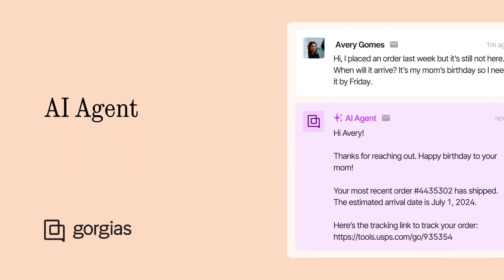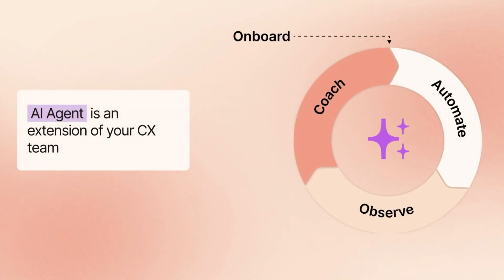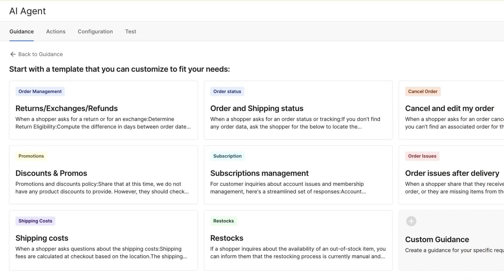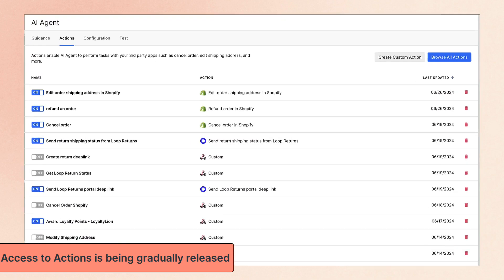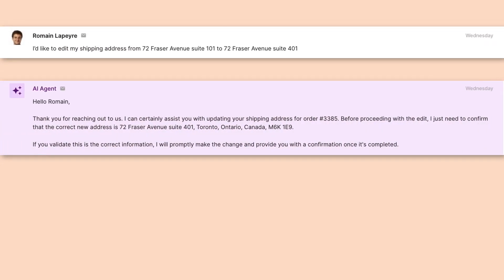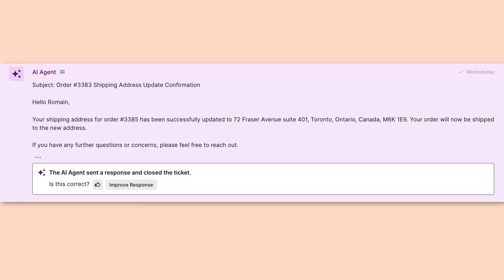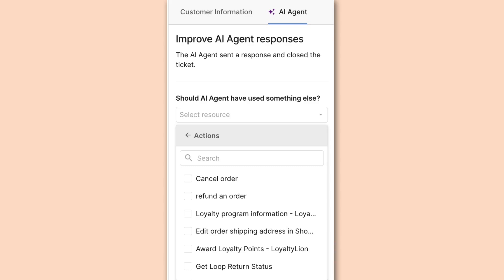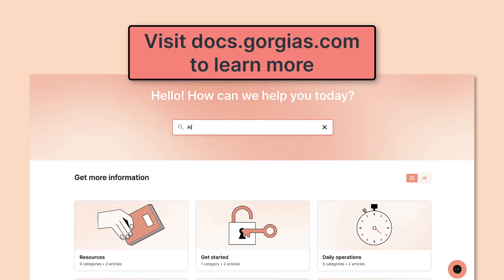Feature highlight - AI Agent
Gorgias feature highlight of AI Agent.